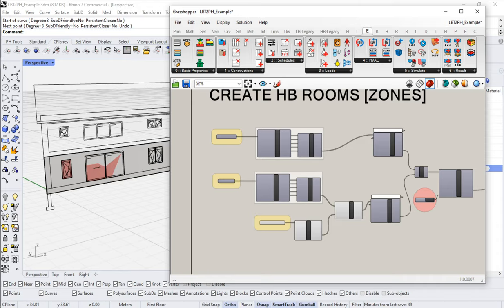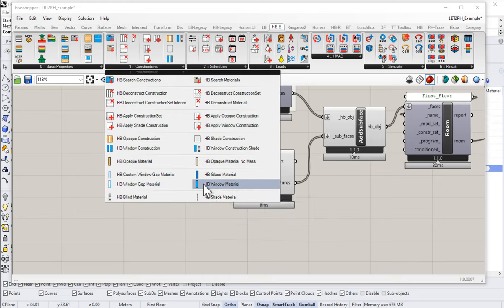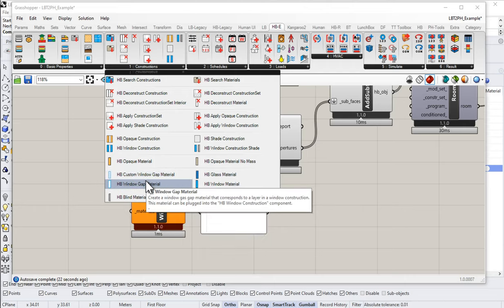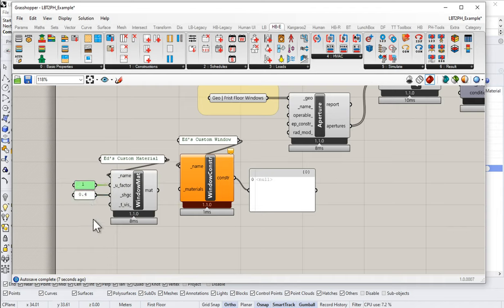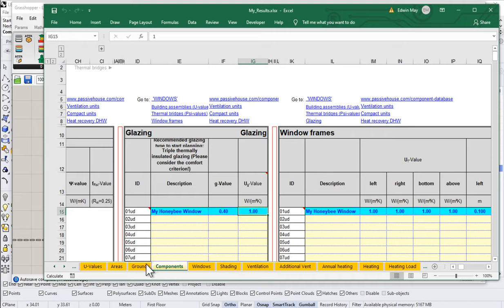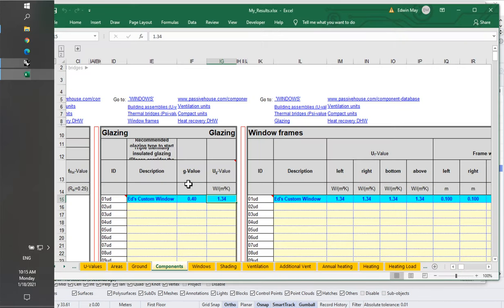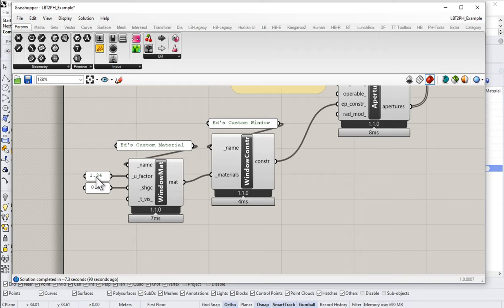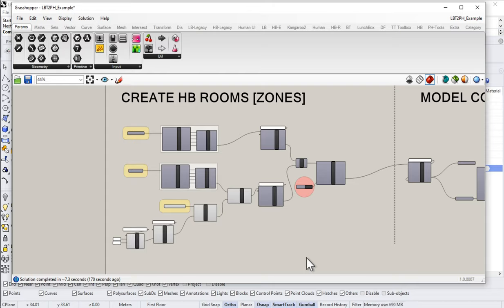Windows | 02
- Assigning window parameters
- Window U-Values in Honeybee
- Window SHGC in Honeybee
- NFRC or ISO 10077